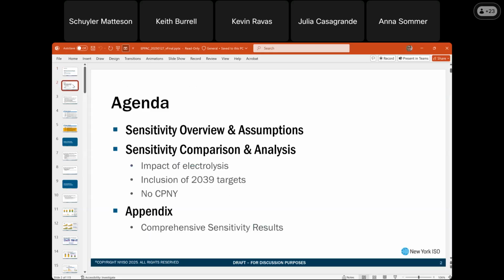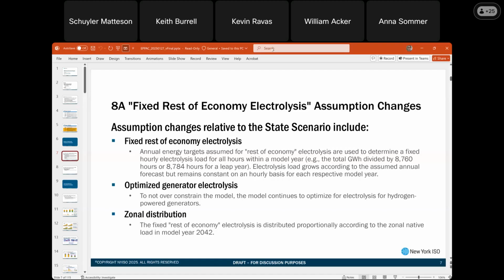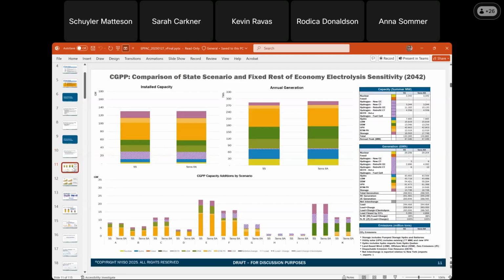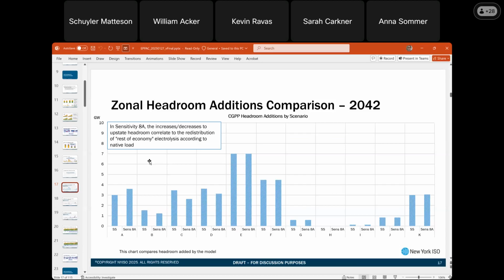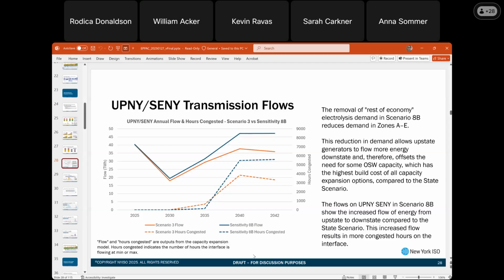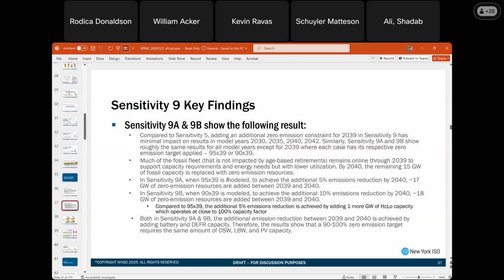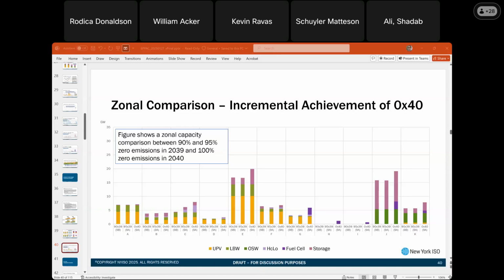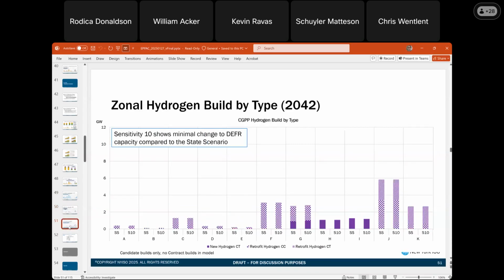1/27/2025 Energy Policy Planning Advisory Council Meeting in Case 20-E-0197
January 27, 2025 Energy Policy Planning Advisory Council (EPPAC) Meeting.